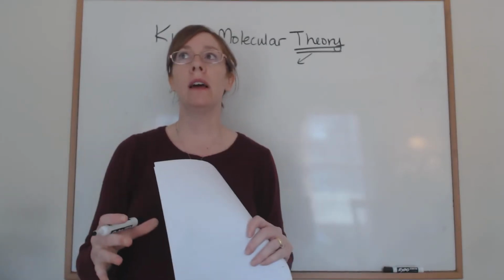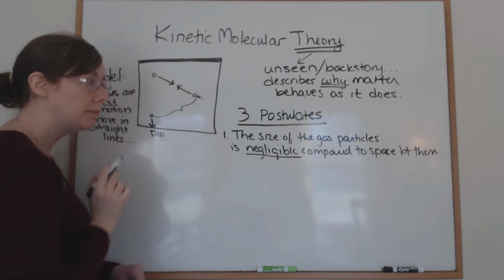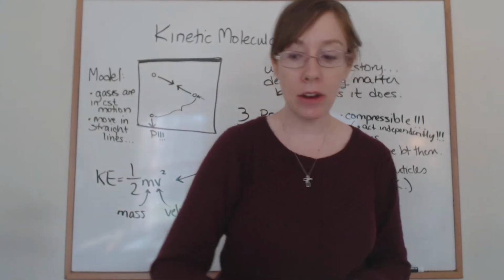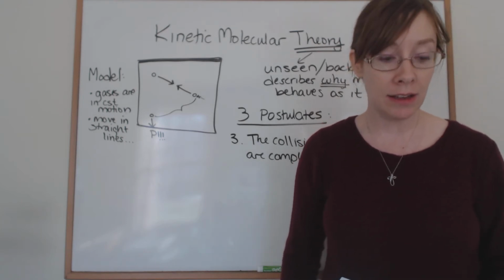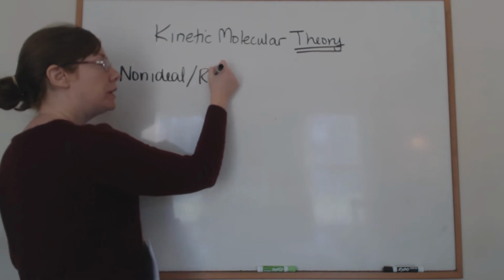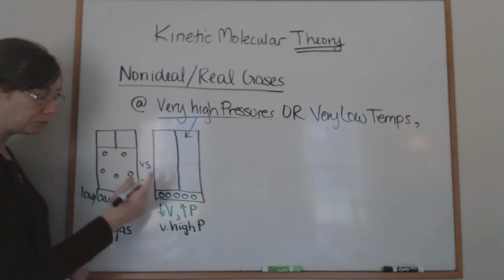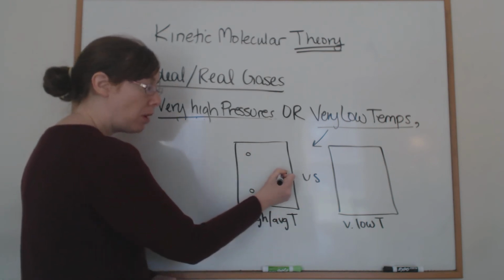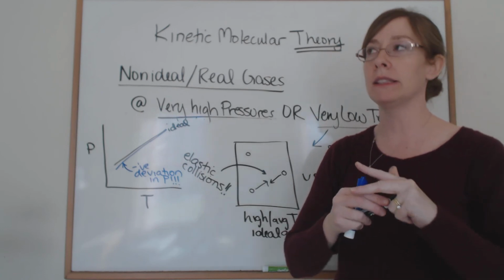Chapter 6: Kinetic Molecular Theory (Part 4)